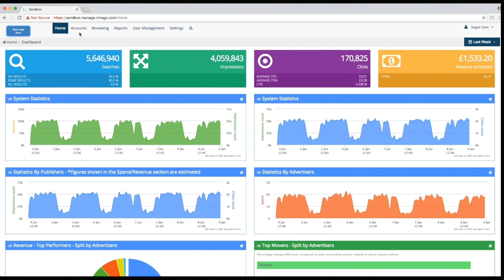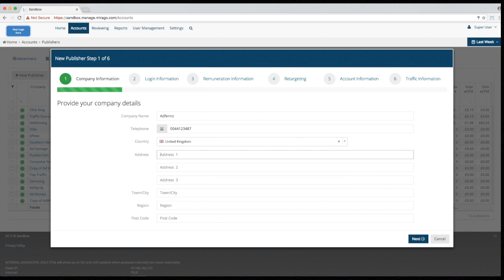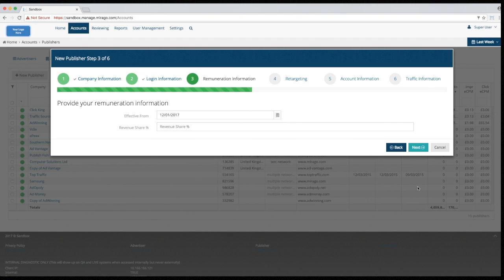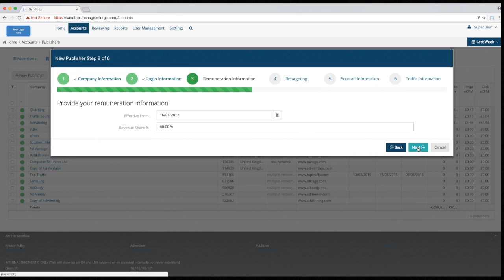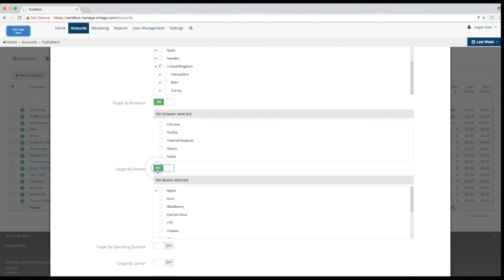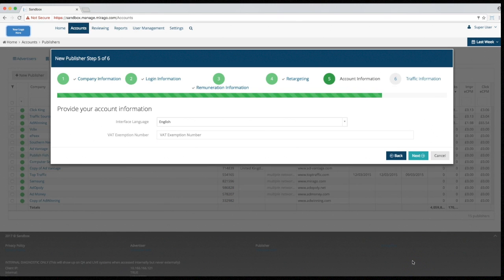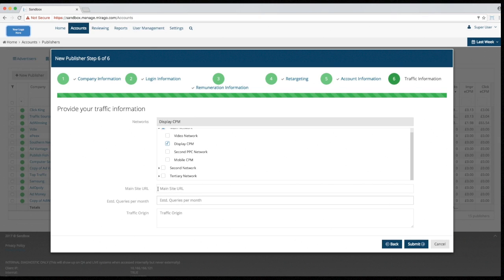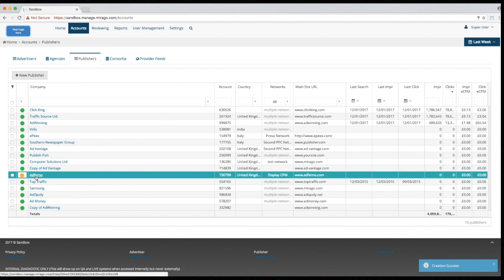Publisher Account Creation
This video demonstrates how to create a new Publisher Account.